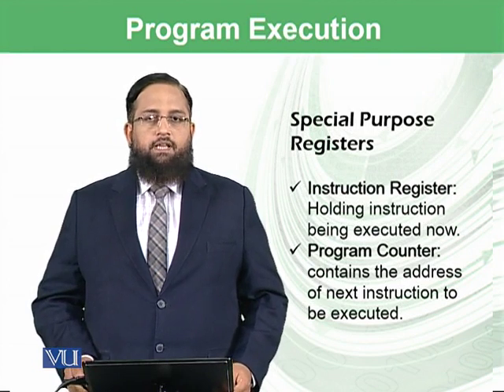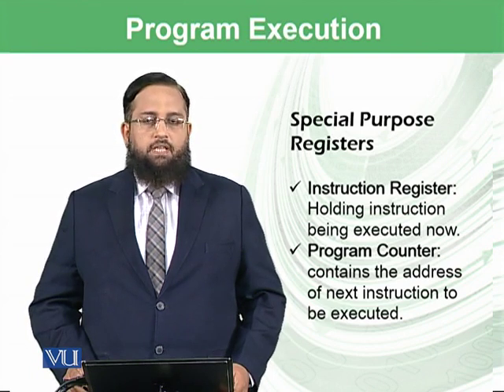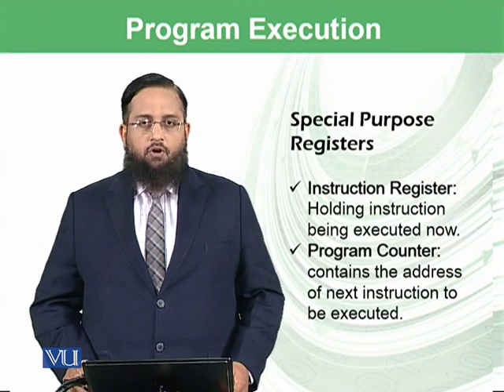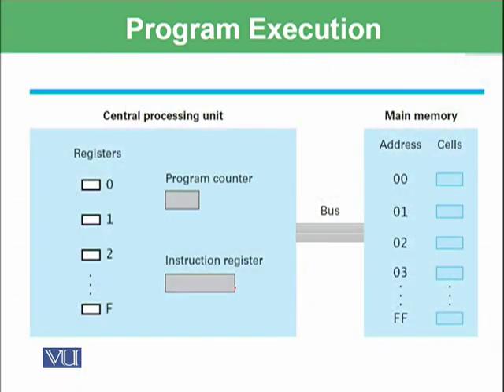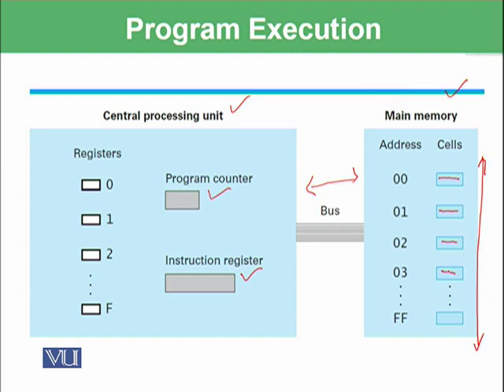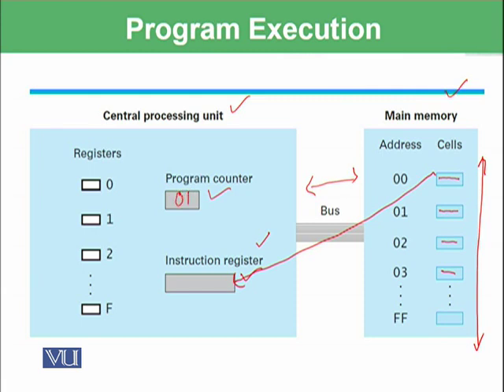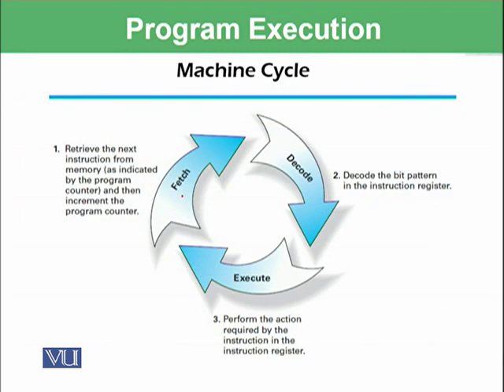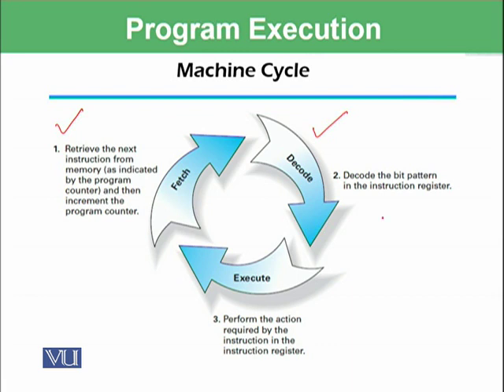Data Manipulation .CS101 Topic036